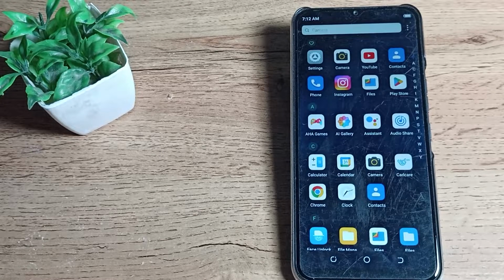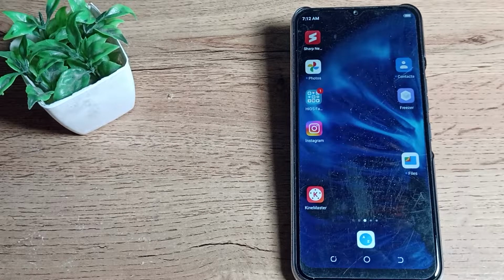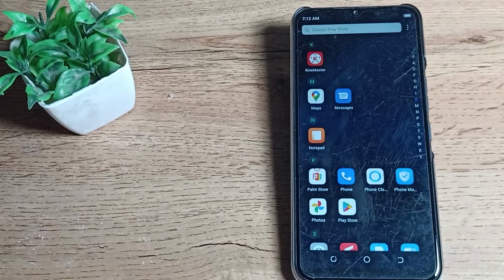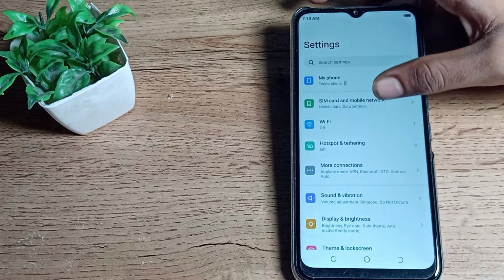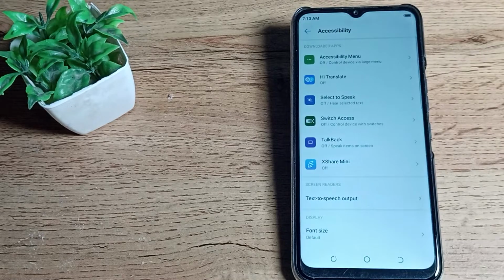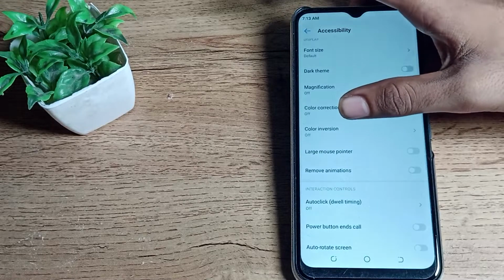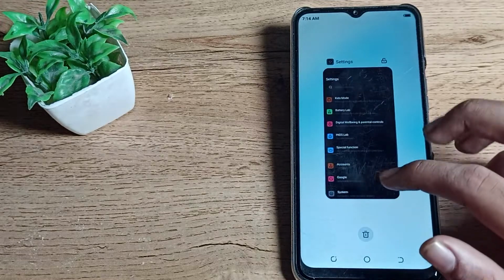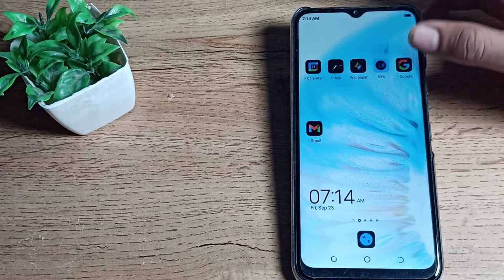colour inversion Mode Tecno spark 7T phone, how to enable colour inversion